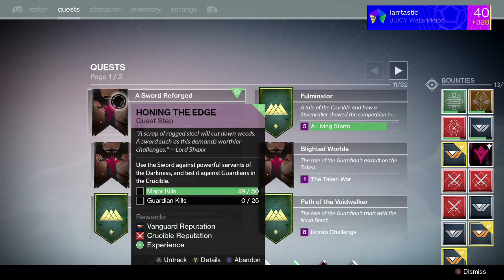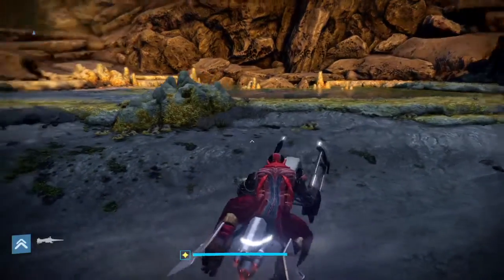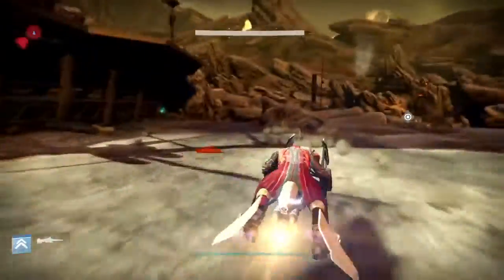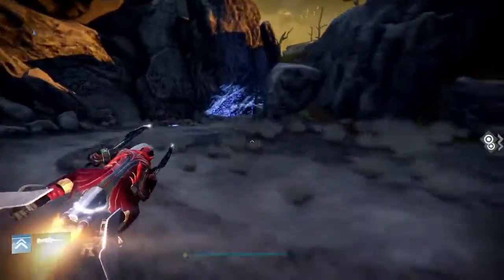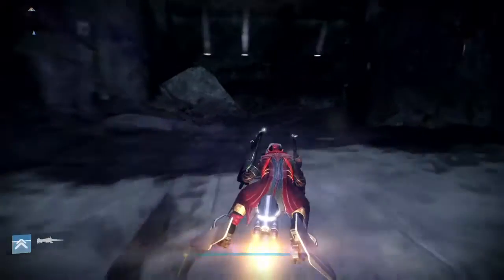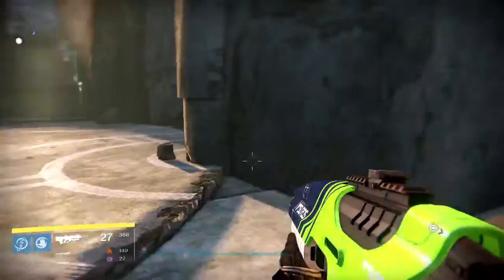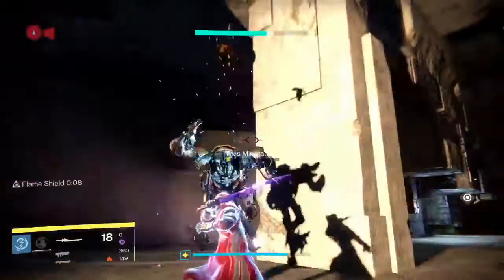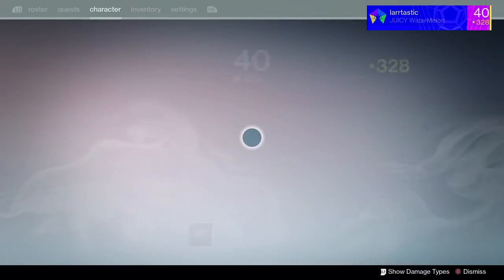SUPER EASY WAY Major Kills for Honing the Edge A Sword Reforged Exotic Sword quest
Part of the Moments of Triumph is to get an exotic sword. If you would like more videos, drop a comment or hit up my twitter!!